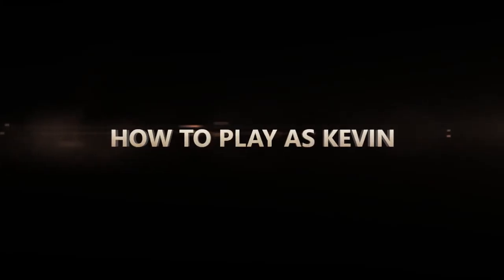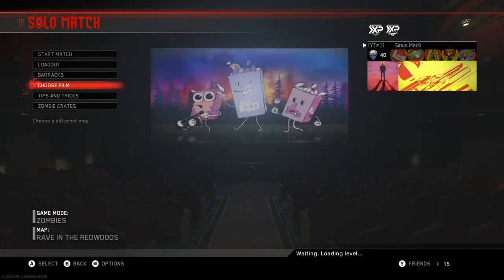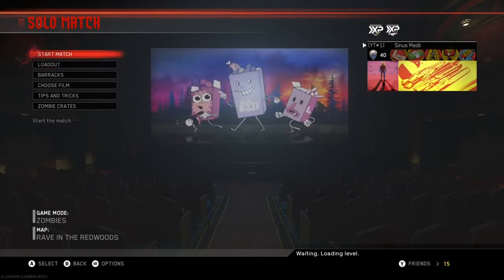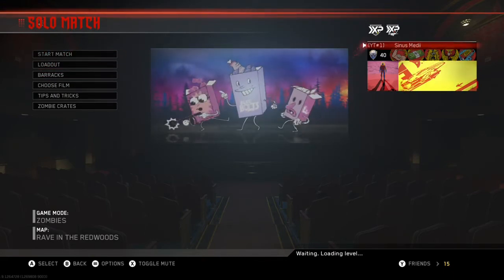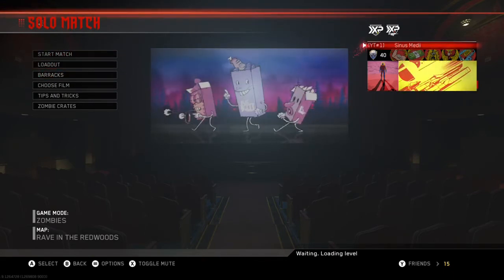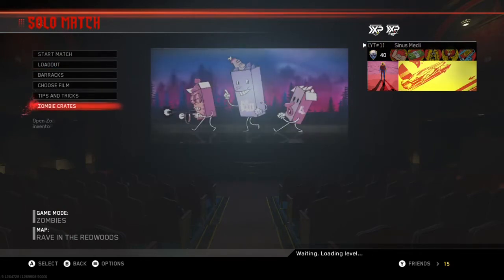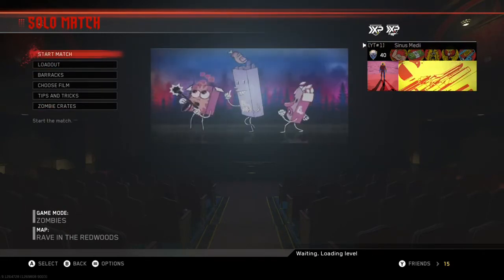RAVE IN THE REDWOOD'S: How To Play As "KEVIN"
HOW TO PLAY AS KEVIN